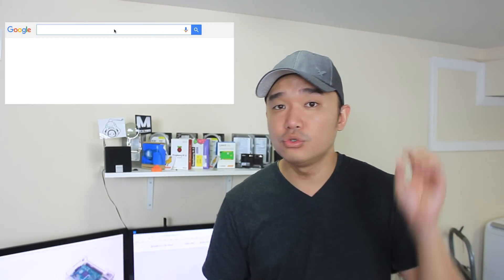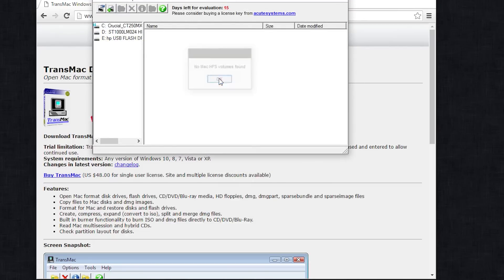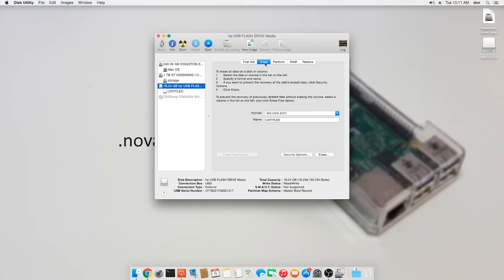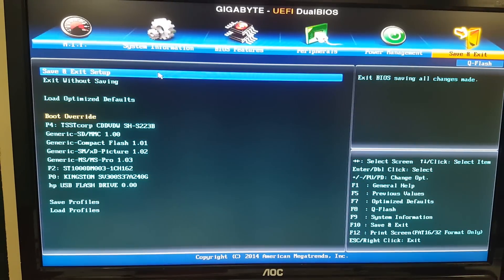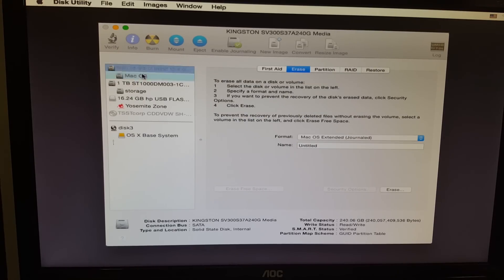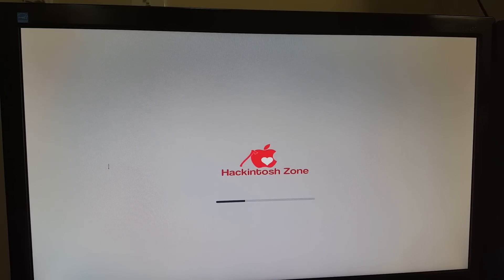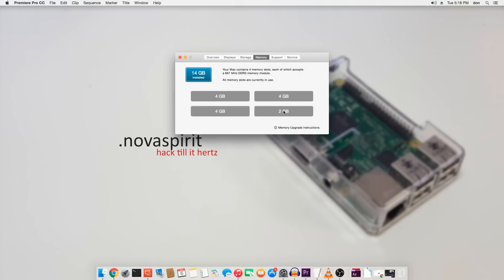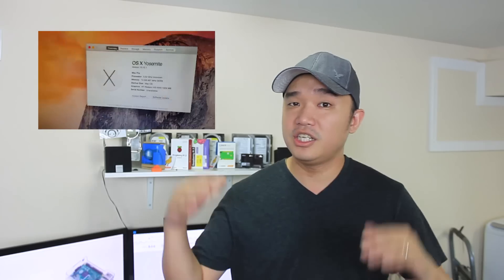Installing Mac OS X on PC | Hackintosh | AMD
This is a guide to installing mac os x yosemite on pc with 990fxa-ud3 amdfx 8350 on board. also known as hackintosh. And i am currently using this machine to perform my youtube video editing. Thanks for the view!

○○○ My Specs ○○○
GA-990FXA-UD3
FX-8350 Black Edition 8 core
ATI 5750
Kingston SSD

○○○ LINKS ○○○

Motherboard 990fx